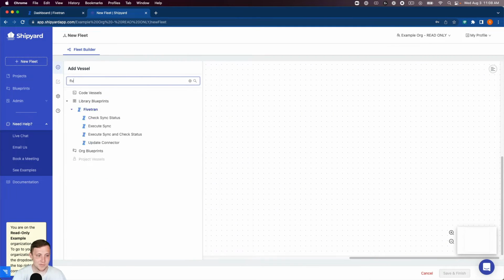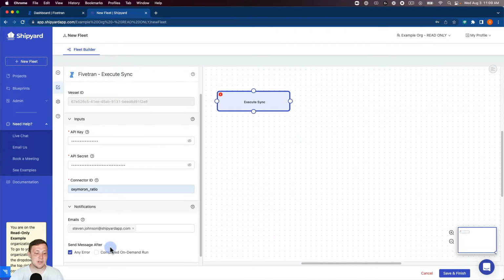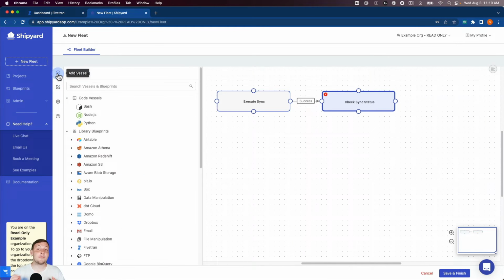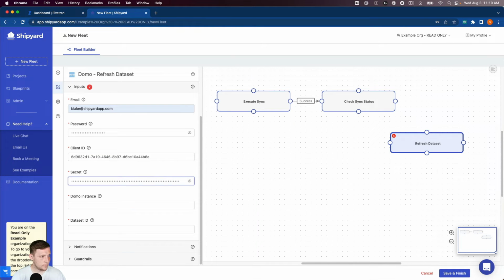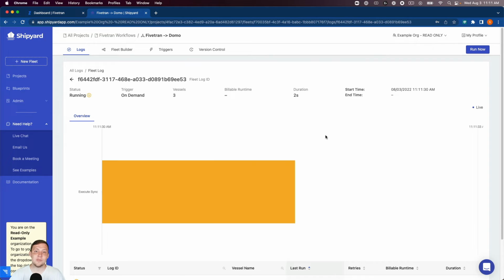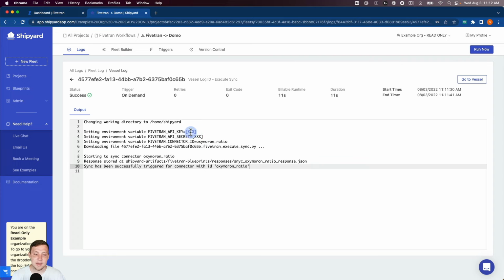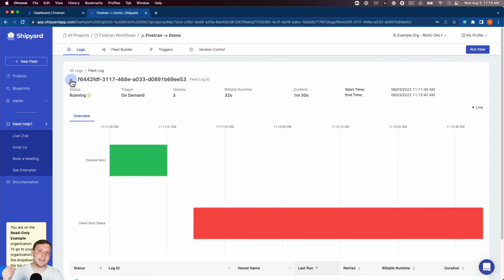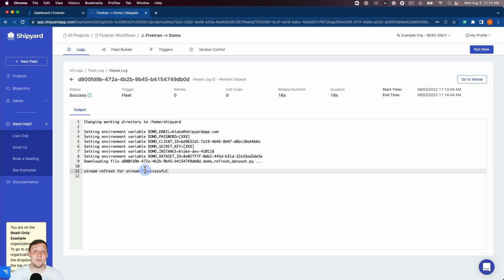Learn to Automate Fivetran and Domo Processes with a Workflow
Learn how to automate your Domo and Fivetran processes. In this video, we show you how to build a workflow that executes a Fivetran sync and refreshes a Domo datasource.